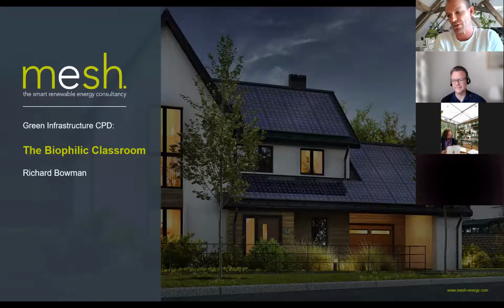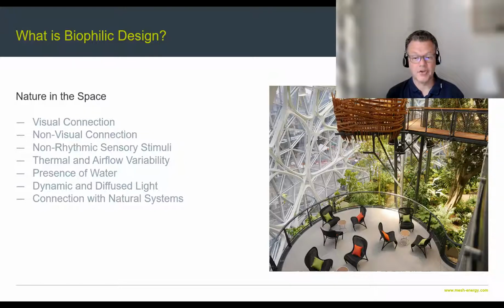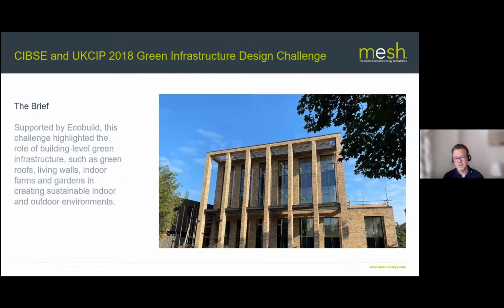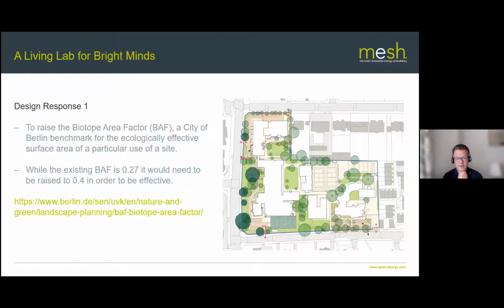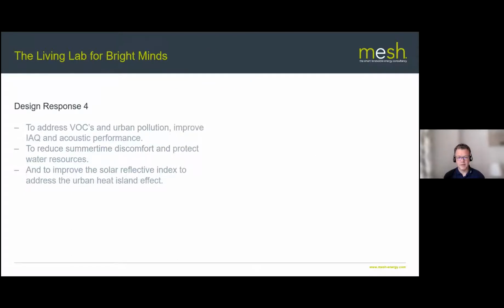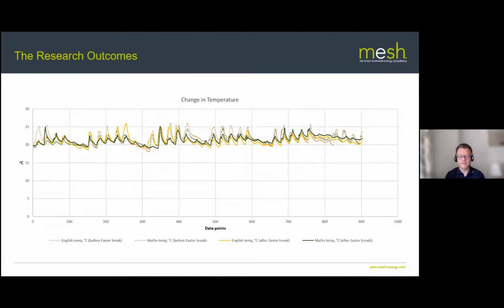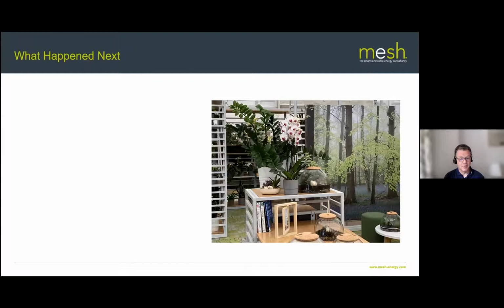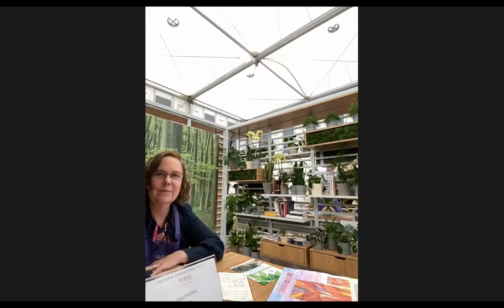Biophilic design with Clare and Richard Bowman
Join Clare and Richard Bowman as they discuss their work on The Biophilic Classroom at Putney High School and discusses the post occupancy evaluation research into the benefits of nature in learning environments and the importance simple subtle changes of Green infrastructure to support wellbeing. The project has been recognised by the CIBSE Finalist 2018 Green Infrastructure Challenge, CIBSE Shortlisted 2020 Education and Learning and RHS Chelsea Flower Discovery Zone Exhibitor 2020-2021.